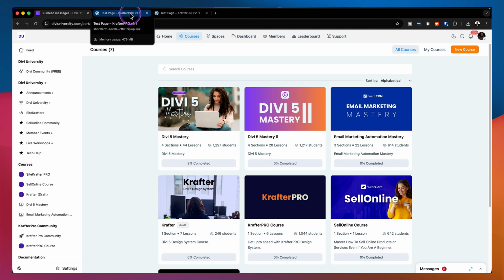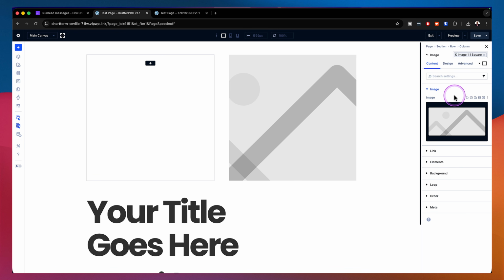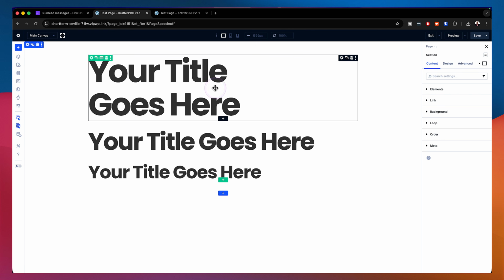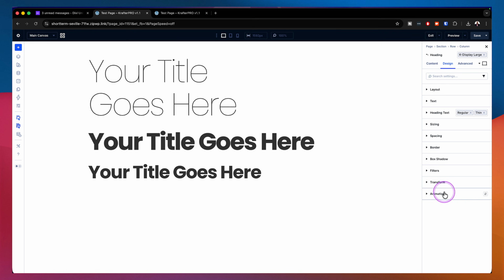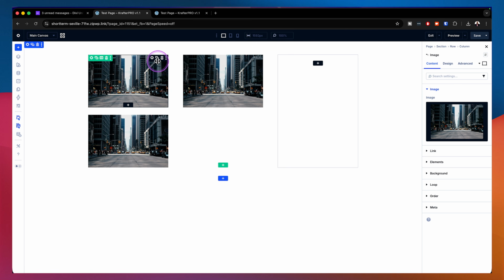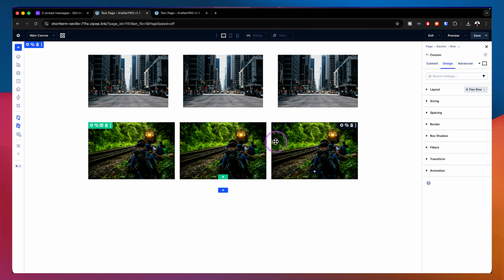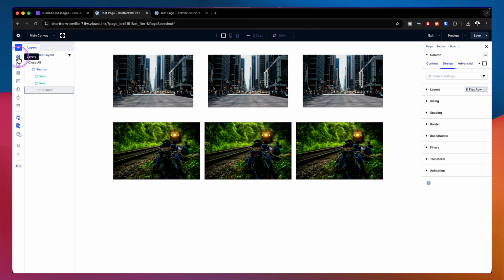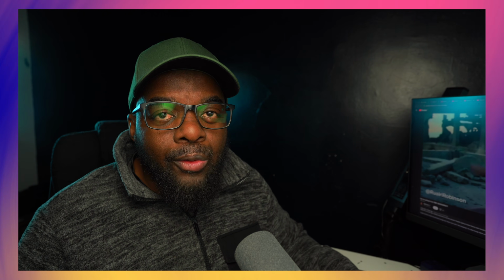Divi 5 Users Are About To Get a HUGE Advantage!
Divi 5 isn’t just an update — it’s a new way of building.

And most users haven’t adapted yet.

In this video:
• I’m upgrading the Divi 5 Mastery course (free for existing members)
• I’m adding powerful new features to KrafterPRO
• And I’m showing you where Divi workflows are heading

New features include:

– Image aspect ratio presets
– Flexbox layout presets
– Heading system (weights + colors)
– Improved fluid responsiveness

More coming before release.

If you’re still building without a system…

You’re making things harder than they need to be.